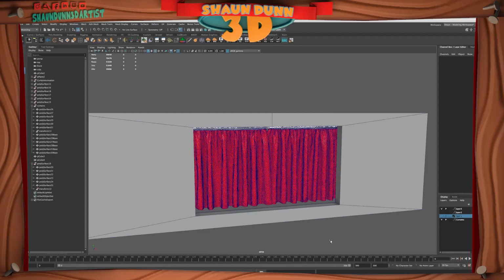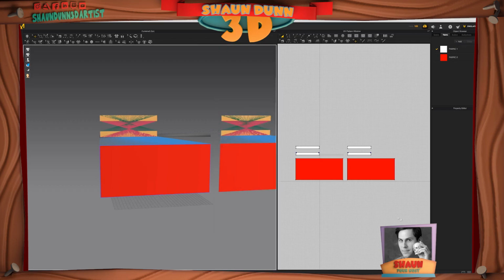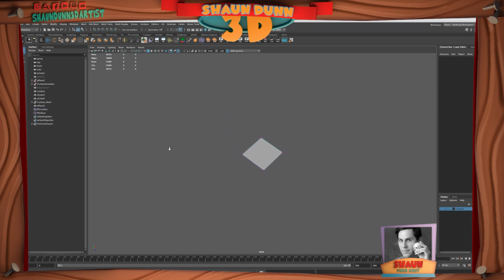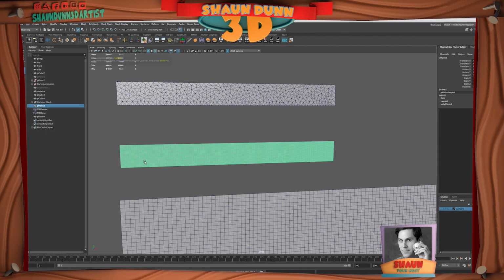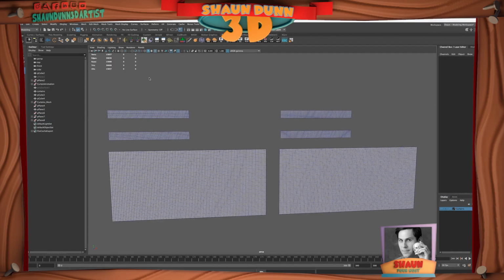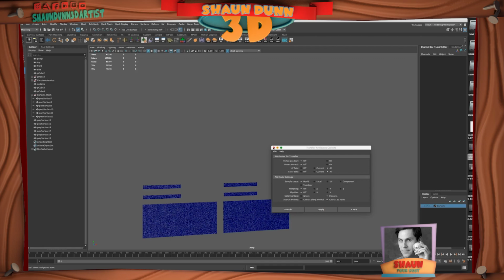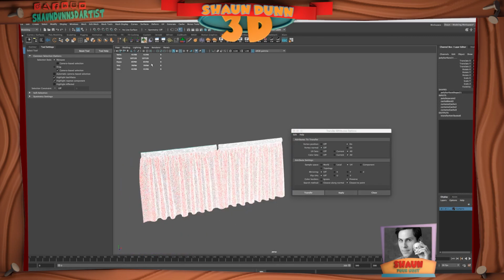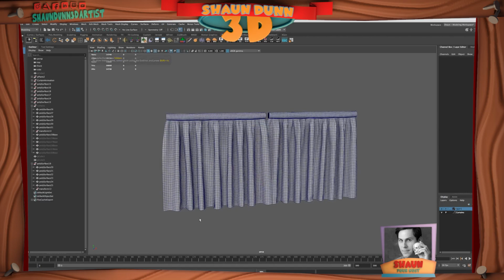Marvelous Designer Retopology with or without Animation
Learn how to create clean topology from Marvelous Designer in Maya. Marvelous Designer retopology can be a complex subject but this tutorial helps simplify the process to create a streamlined pipeline.